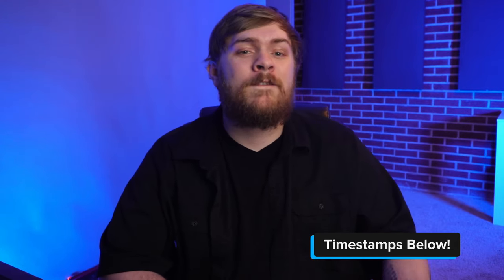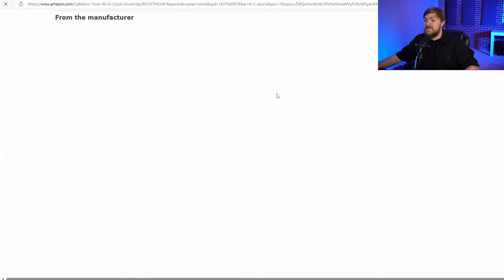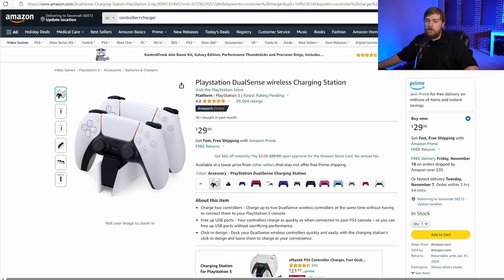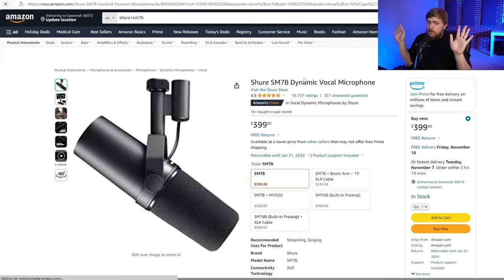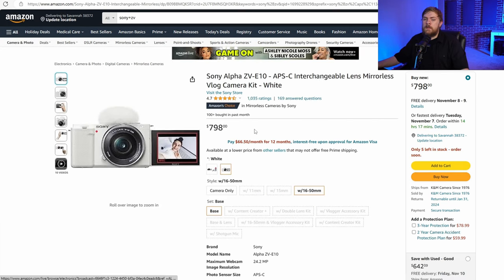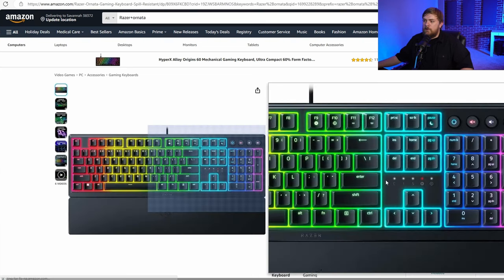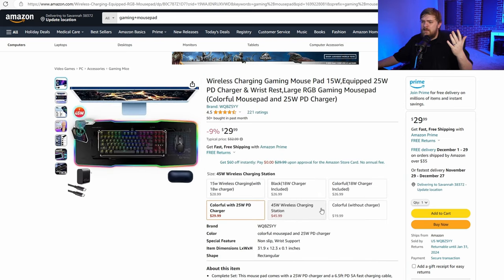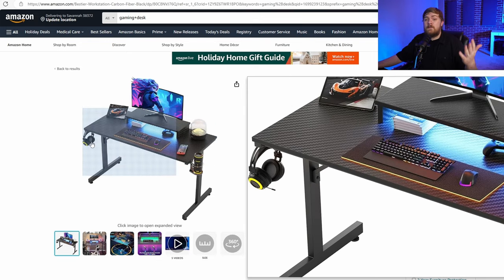40 Awesome Gifts For Gamers, Streamers & YouTubers!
00:00 40 Awesome Gift Ideas
00:54 Govee RGB Strips
01:05 Neon PC RGB Strips
01:11 Stream Deck +
01:29 Samsung External SSD
01:52 Elgato Facecam
02:12 Elgato Facecam Pro
02:41 LaMetric Clock
03:24 Razer BlackShark Headset
03:48 Logitech G335 Headset
04:04 Xbox Design Lab Controller
04:20 Scuf Gaming Controller
04:39 PlayStation Controller Charger
04:52 Xbox Controller Charger
05:03 Maono HD300T Mic
05:42 Elgato Wave 3 Mic
06:05 Rode Pod Mic
06:37 Beacn Mic
06:52 Shure SM7B Mic
07:16 Monitor Mount
07:40 dbrand Skins
08:07 Help me quit my job
08:23 Elgato Camlink 4K
08:41 Sony ZV-1F
09:02 Sony ZV-E10
09:15 Elgato Key Light Air
09:41 Elgato Green Screen
09:50 Game Zone Sign
10:02 Custom Neon Sign
10:27 Logitech G213 Keyboard
10:46 Logitech G Pro Keyboard
11:04 Razer Ornata V3 Keyboard
11:30 Logitech G305 Mouse
11:42 Logitech G502 Mouse
11:56 Razer DeathAdder Mouse
12:17 Razer Basilisk Mouse
12:39 Razer Naga Trinity Mouse
12:55 Wireless Charging Gaming Mousepad
13:20 Gaming Mousepads
14:03 Gaming Chair
14:43 Gaming Desk
15:20 What are you getting?